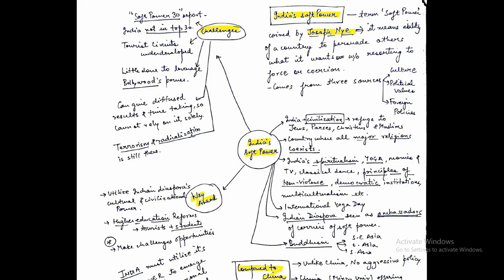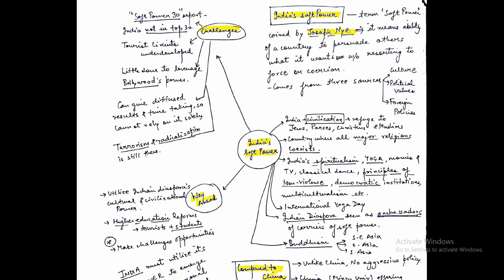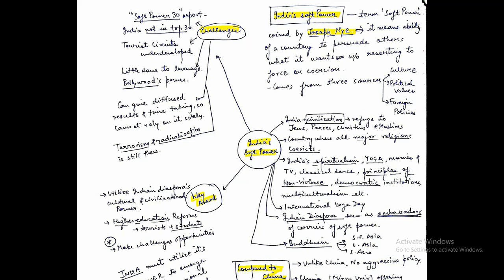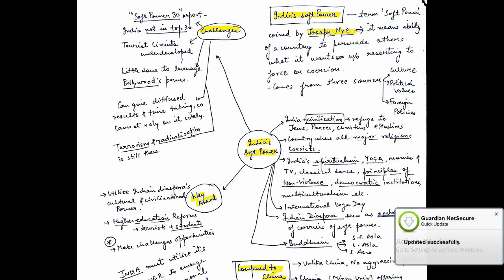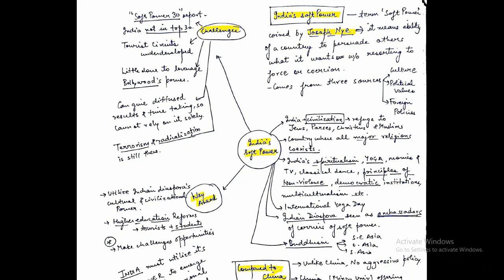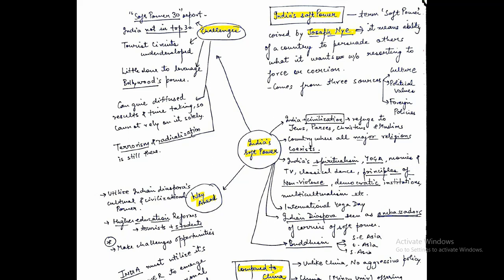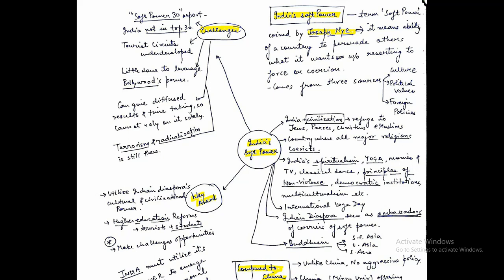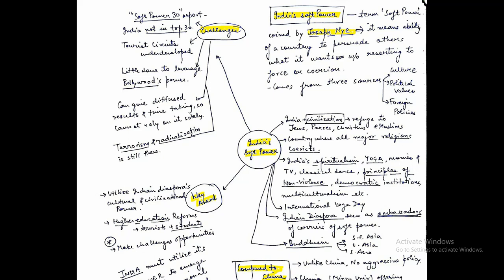"India's soft power " for UPSC ; SSC